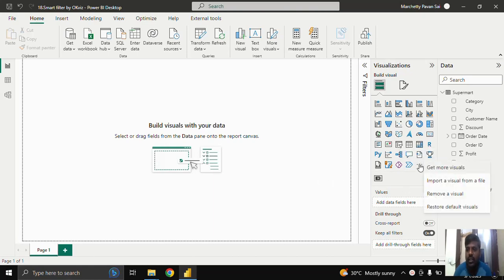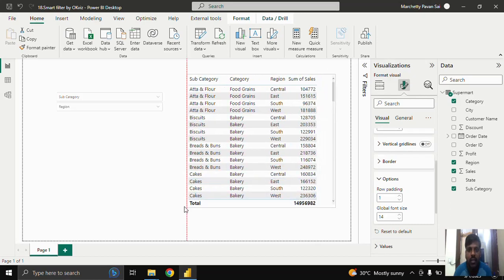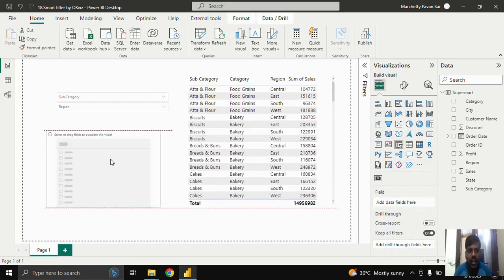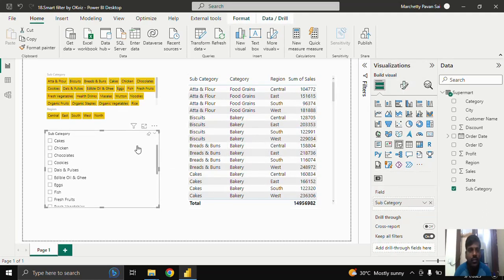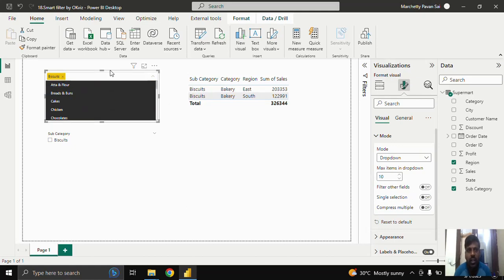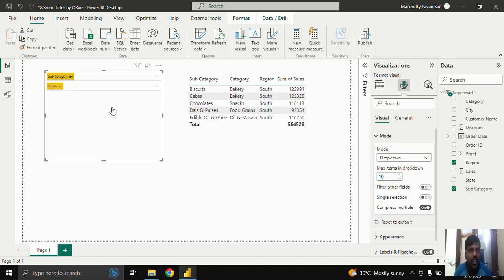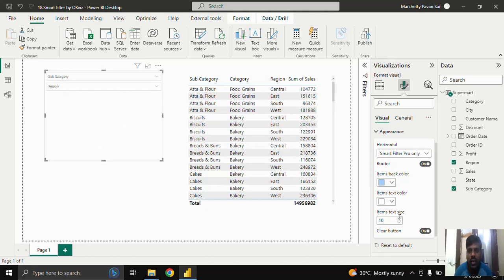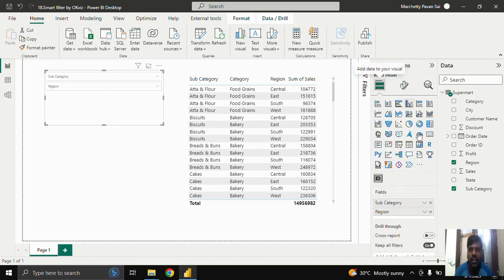Power BI | Smart Filter by OKViz in Custom Visual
The Video is about the Smart Filter by OKViz in Custom Visual.